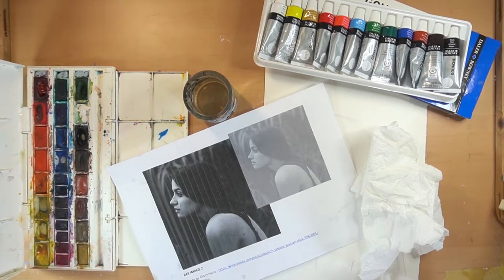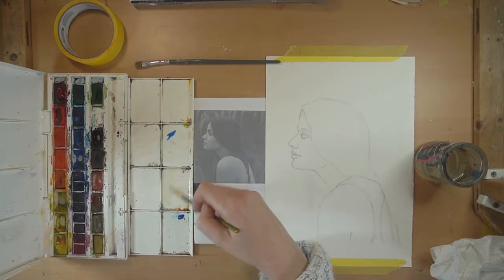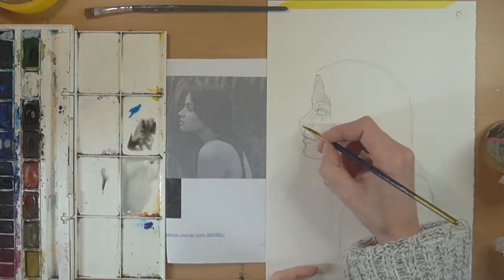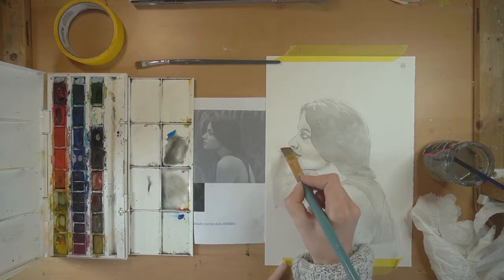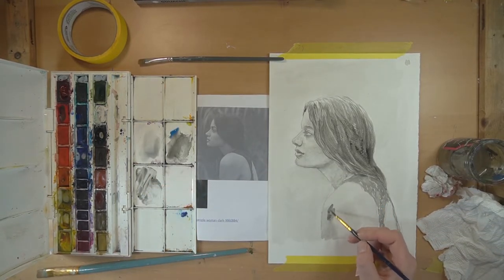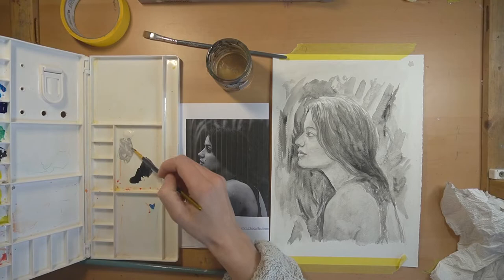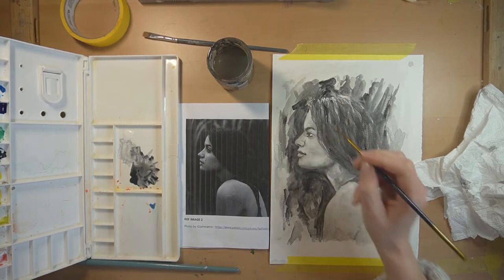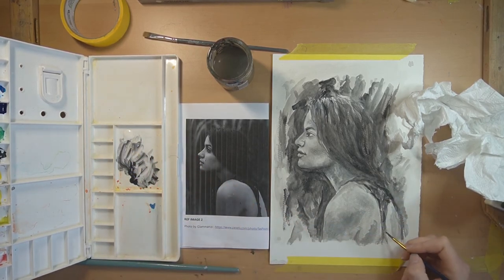Kimberley Bevan Art Classes: Portrait in Watercolour and gouache Tutorial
Music attribution:
Happy Excited Intro 33 by TaigaSoundProd